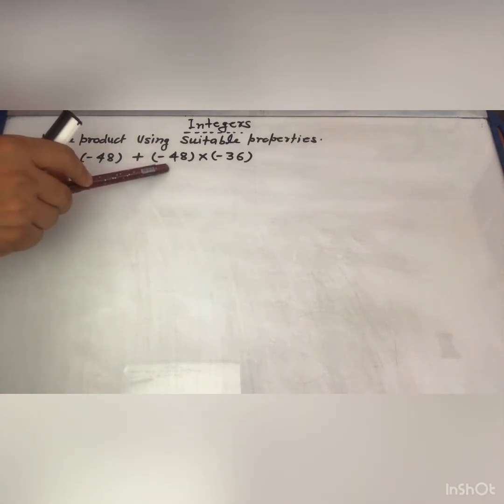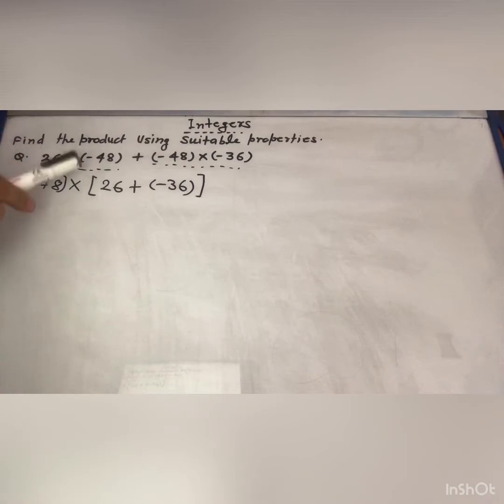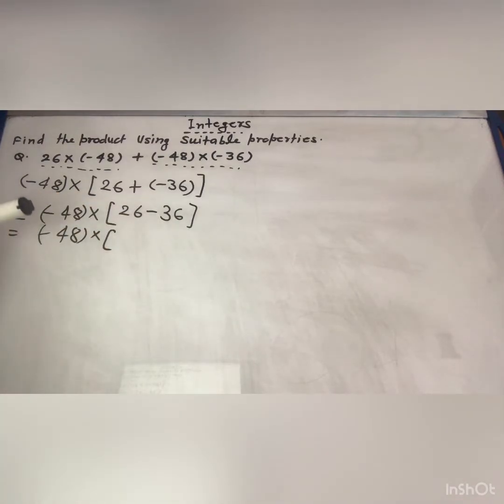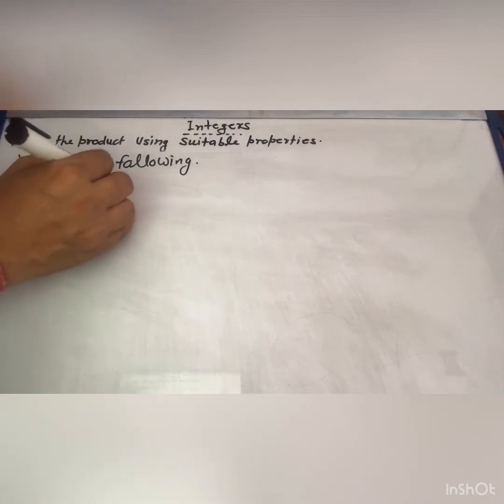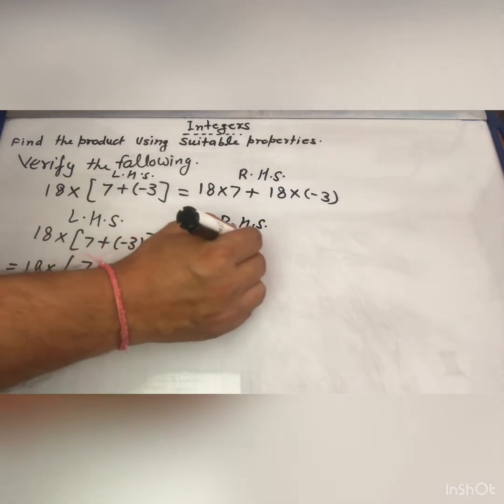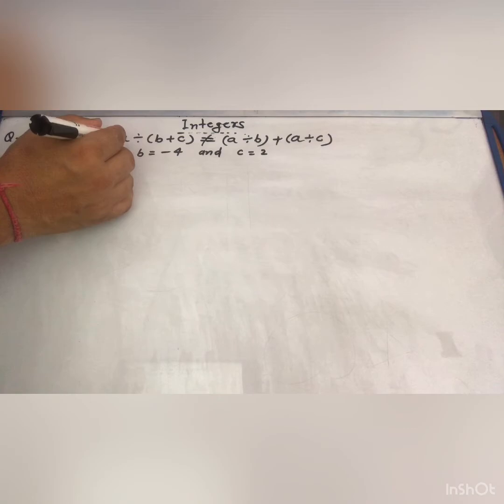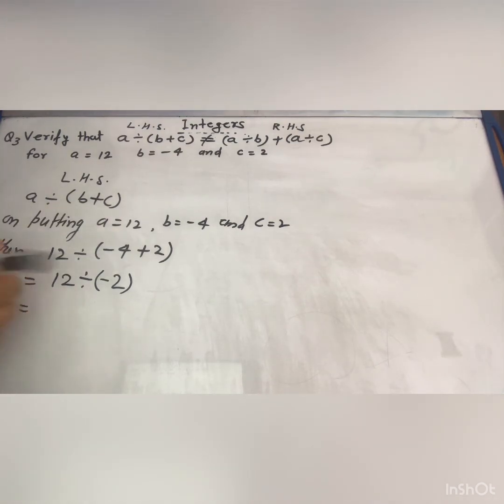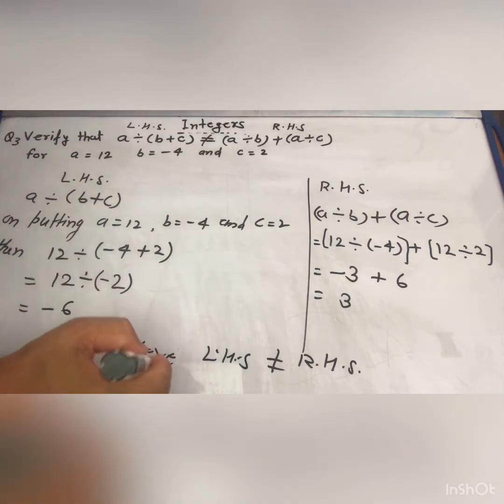INTEGERS I ADDITIONS, SUBTRACTIONS, MULTIPLICATION AND DIVISION OF INTEGERS I MATHEMATICS I CLASS 7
THIS VIDEO IS MADE ON THE TOPIC OF ADDICTION ,SUBTRACTION, MULTIPLICATION AND DIVISION OF INTEGERS OF CLASS VII FOR CREATING THE INTEREST IN THE MATHEMATICS IN ALL STUDENTS. I WANT TO TELL YOU THAT MATHEMATICS IS VERY INTERESTING SUBJECT IF ANY BODY KEEN INTEREST IN IT AND TAKE IT SERIOUS ATTENTIVELY.IT IS SO NICE IF YOU GOT THE CONCEPT AND SOLUTION OF ANY TOPIC IN VIDEO FORM. I SHALL TRY TO MY LEVEL BEST TO MAKE THE MATHEMATICS VERY - VERY INTERESTING IN THE CONTEXT OF VIDEO. THIS VIDEO IS MADE FOR THE PURPOSE OF GROWING INTEREST IN THE MATHEMATICS FOR EVERYONE WHO WILL SEE THE VIDEO. I WANT TO MOTIVATE ALL OF THOSE CHILDREN AND STUDENTS WHO ARE AFRAID OR FEAR FOR THE MATHEMATICS AND UNDER STAND THAT MATHEMATICS IS A PHOBIA. I WANT TO MAKE THE MATHEMATICS AS AN INTERESTING AND EASY SUBJECT FOR EVERYONE. BUT I HAVE REQUESTED TO EVERYONE PLEASE SEE FULL VIDEO FOR GETTING MUCH BENEFIT OF THE KNOWLEDGE ON THE TOPIC REGARDING THE VIDEO IS POSTED. THANKING YOU AND OBLIGE, FOR GIVING ME THIS OPPORTUNITY AND READING THE FULL STATEMENT.